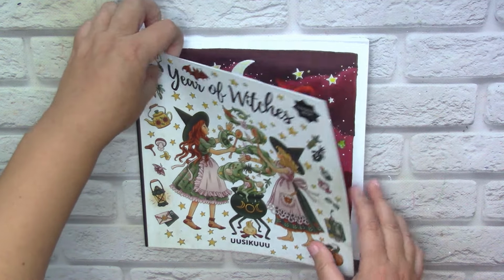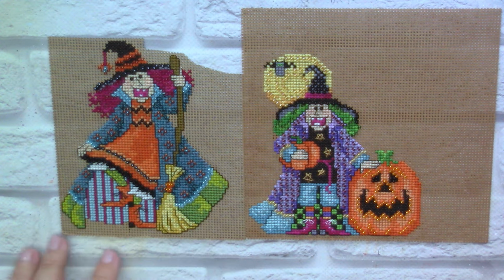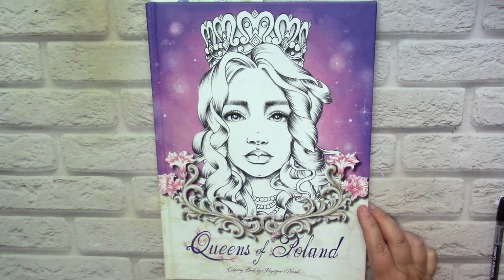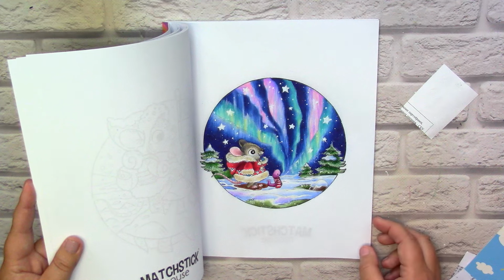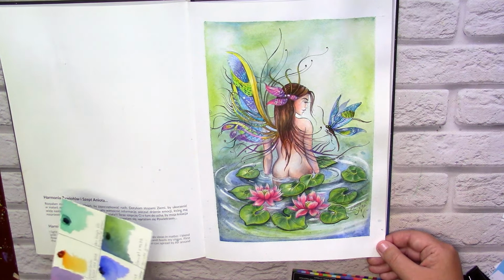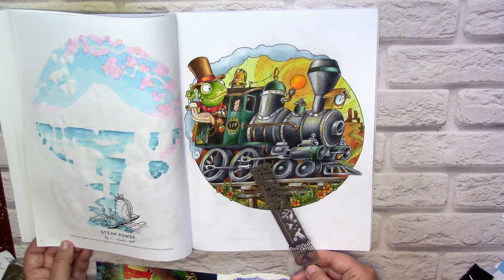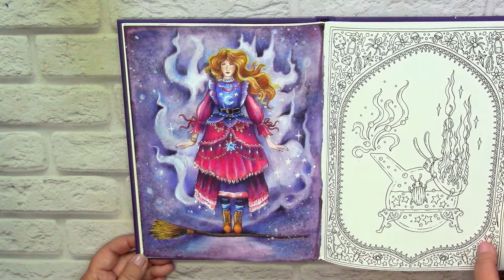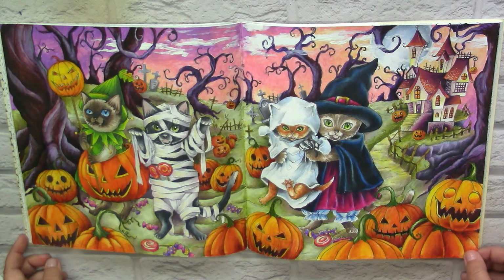OCTOBER '24 completed coloring pages / What I colored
Wildflower Folk Coloring Book
Ivy and the Inky Butterfly
Around The World: A Mr. Fogherty Coloring Book
Creative Haven Autumn Charm Coloring Book
Year of Witches: Witch Coloring Book for Adults by Uusikuuu
Nelco Necoの塗り絵BOOK 春夏秋冬 おしゃまな猫の物語 ([バラエティ])
Rose and her friends 2: Grayscale coloring book by Evelyne Vancoetsem